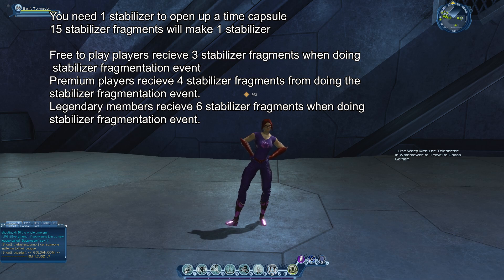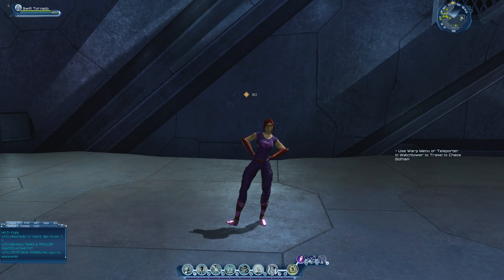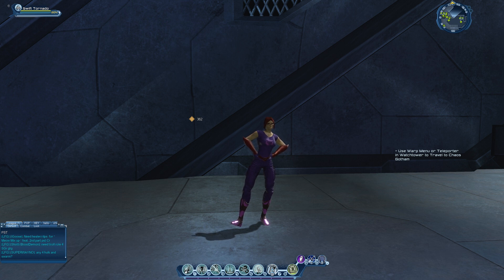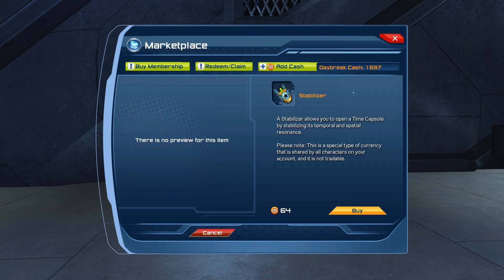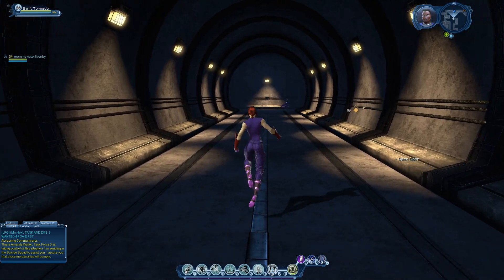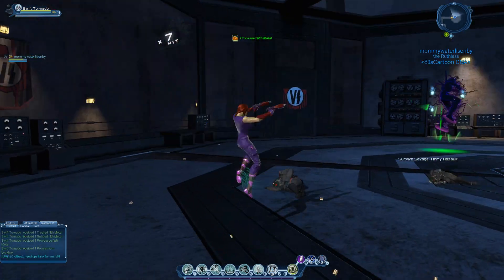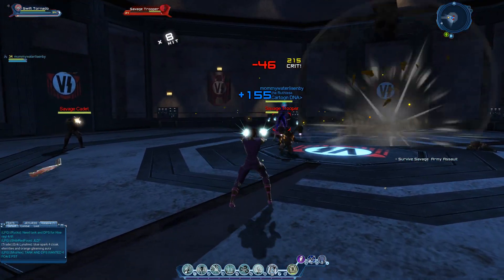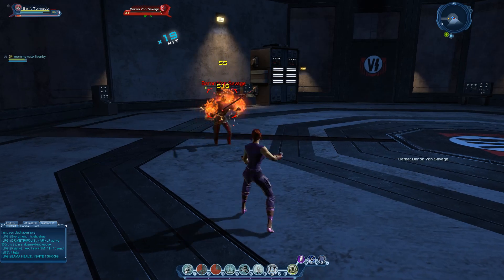DC Universe Online : What Are Stabilizers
We are going to be checking out what are stabilizers in DCUO and I will be explaining how many stabilizer fragments it is to make a stabilizer you would need 15 stabilizer fragments to make a stabilizer.

You can obtain stabilizer fragments from doing the stabilizer fragmentation event each day depending on if you are a free to play , premium or Legendary subscribed player the amount of fragments you get would be diffrent.

Free to play = You will recieve 3 stabilizer fragments ( this would take a total of 5 days to make 1 stabilizer)

premium players = You will recieve 4 stabilizer fragments (this would take a total of 4 days to make 1 stabilizer)

Legendary players = 6 stabilizer fragments
(this would take a total of 3 days to make 1 stabilizer)

These stabilizers are used to open the time capsules.